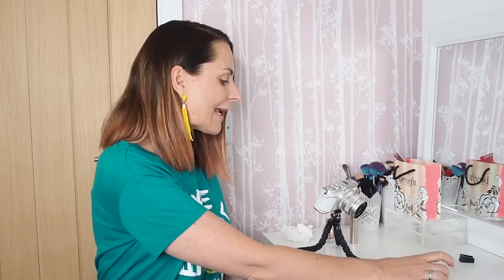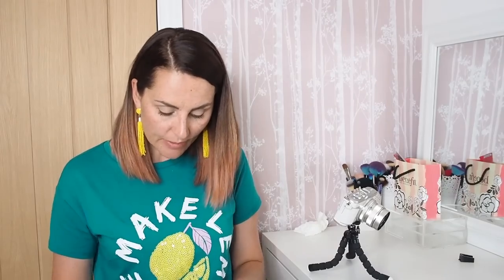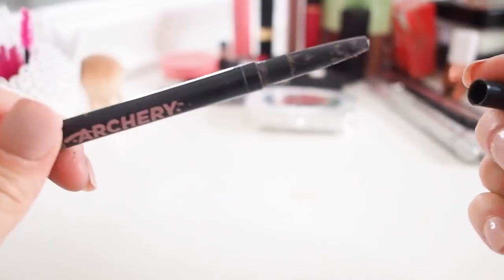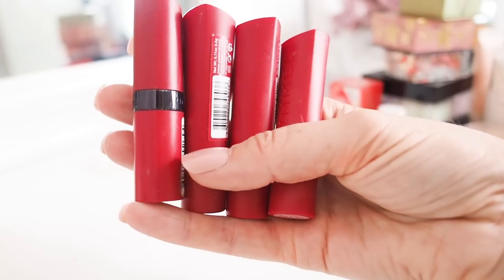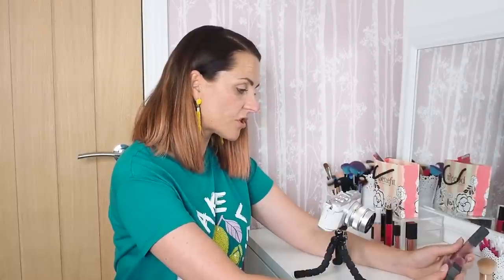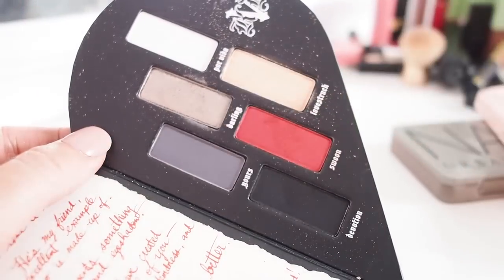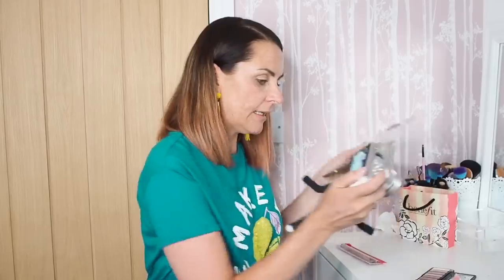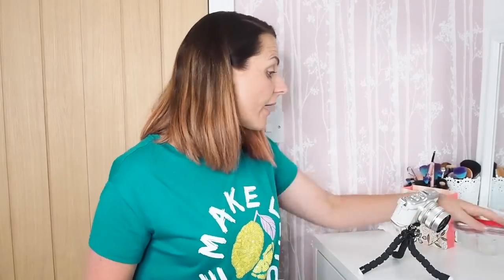DECLUTTERING MY MAKEUP & BEAUTY PART 2 | Bang On Style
I hope you enjoy Part 2 of this chatty clear out and declutter of my beauty items and makeup. I had to split it into two as I waffled so much!!

FILMED ON THE OLYMPUS PEN EPL9 and EPL8 AND KIT LENS

CONCEALERS
BENEFIT BOIING
BENEFIT BOIING HYDRATING
IT COSMETICS CONCEALER
GIVENCHY MISTER LIGHT

EYEBROWS
GIVENCHY BROW PENCIL
BENEFIT PRECISELY MY BROW PENCIL
BENEFIT HIGH BROW GLOW
BENEFIT POWDER BROW KIT
PIXI BROW GEL
BENEFIT GIMME BROW

MASCARAS
BENEFIT BAD GIRL BANG
BARE MINERALS LASHTOPIA
BENEFIT ROLLERLASH
GIVENCHY MASCARA

TWO FACED SWEET PEACH LIPGLOSSES
PIXI LIP CREAMS
BURBERRY MATTE LIP CREAM – FAWN
LANCOME LIP GLOSS PINK
LANCOME LIP GLOSS ROSY
CHANEL LIPSTICK

PALETTES
NAKED 2
TWO FACED / KAT VON D – no longer available
TARTE AMAZONIAN CLAY
TARTE RAINFOIREST OF THE SEA
TOO FACED NATURAL LOVE – only left on ebay really

EYELINERS
CHARLOTTE TILBURY COLOUR CHAMELEON BRONZED GARNET
KAT VON D TATTOO LINER
PIXI SILKY PENCILS
EYEKO CHUNKY LINER

EXTRA BITS
MINI HOOLA
MINI BAD GIRL BANG
MINI HIGH BEAM
GIVENCHY LIPSTICKS
CHARLOTTE TILBURY BEAUTY ICONS

Some of links may contain affiliate links, if you click through and buy from these I earn a small commission which helps me keep creating content and videos for you guys.